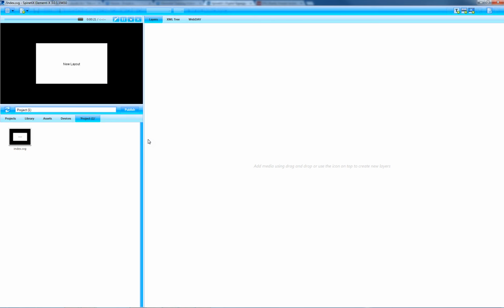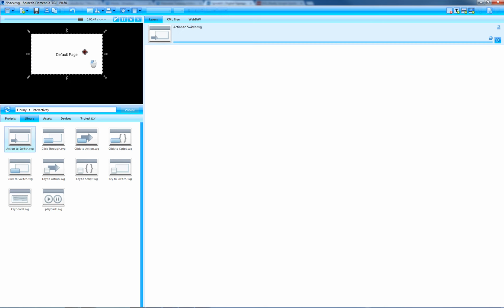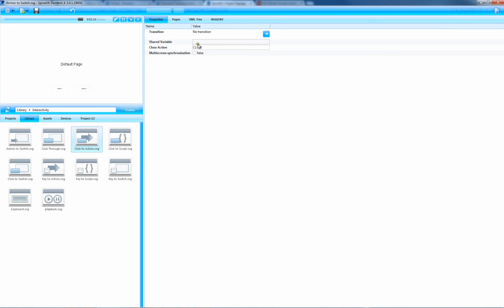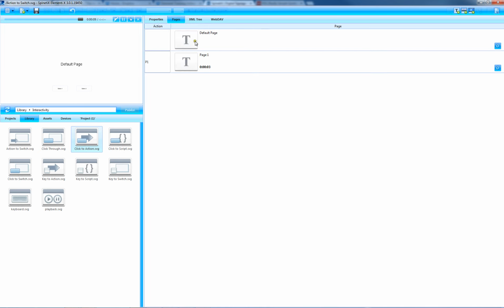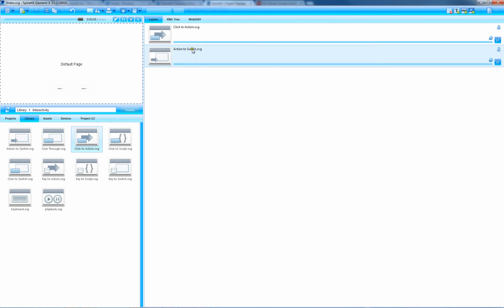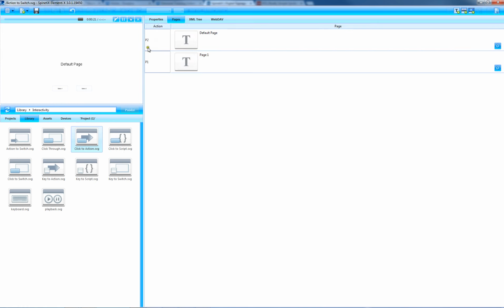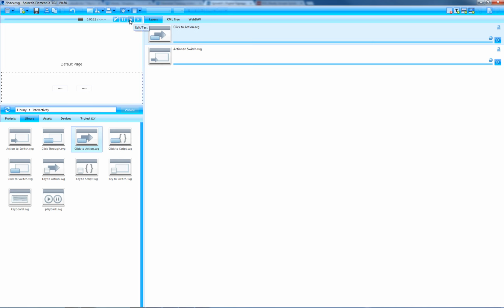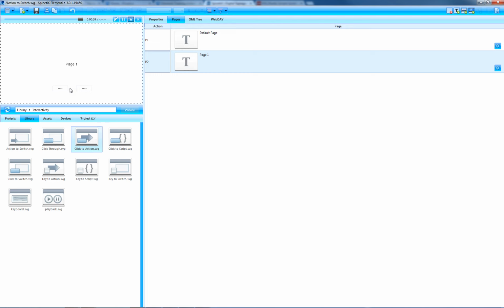Spinetix Elementi - Creating Interactive Content